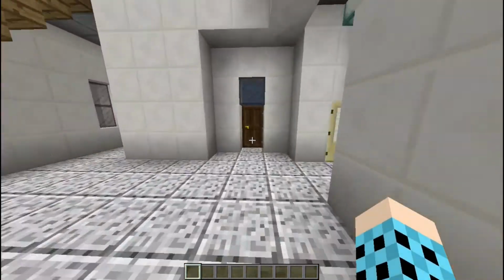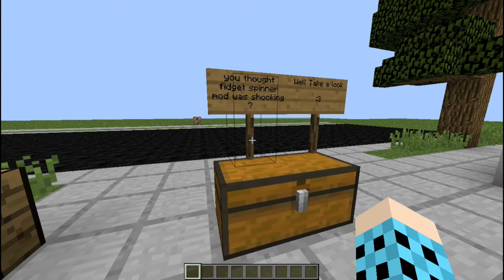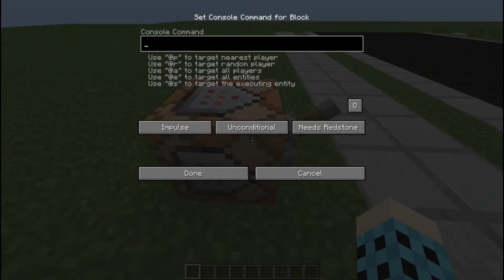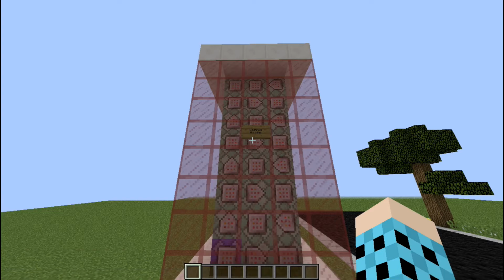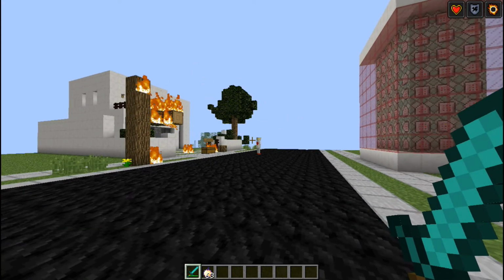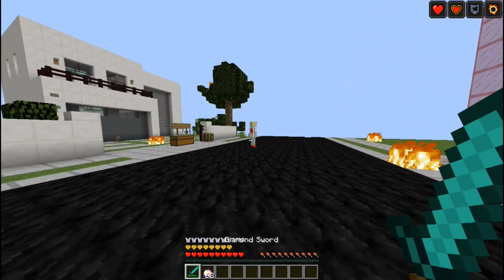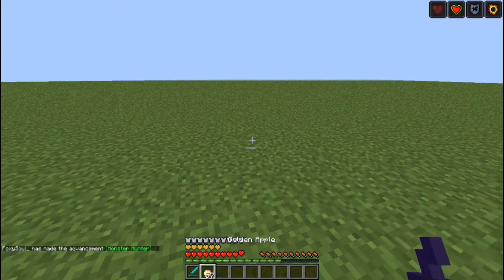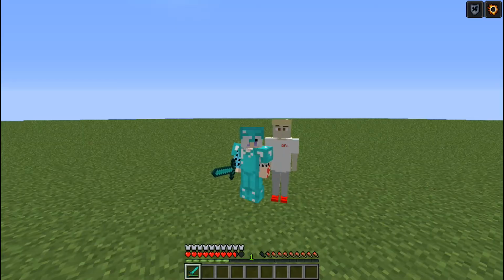Minecraft: JAKE PAUL IN MINECRAFT!?..oh lord | One Command Mod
Welp Jake paul is Now a Boss in Minecraft And now You can fight him EVERYDAY BRO!!

Thumbnail Belongs to Creator of Mod Mcmakienstien

if your  reading the description: i Love you ヽ(*≧ω≦)ﾉ *Runs Off